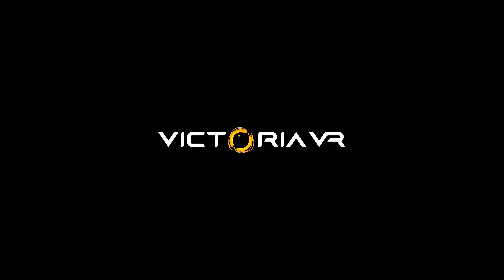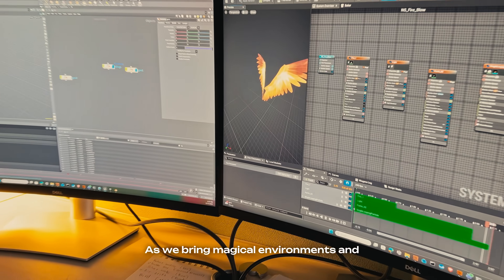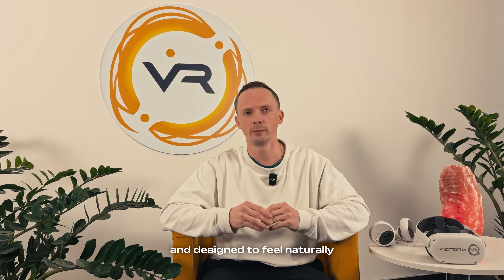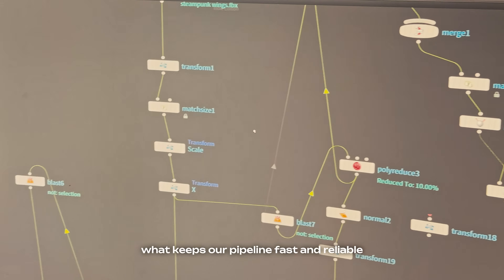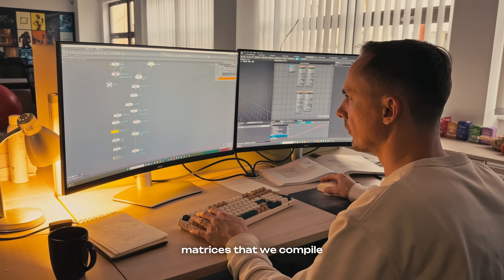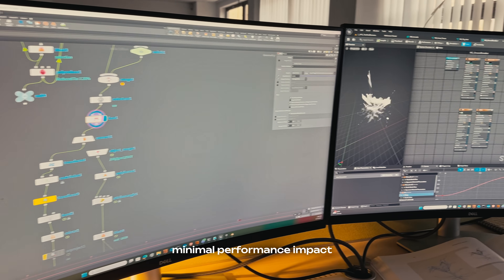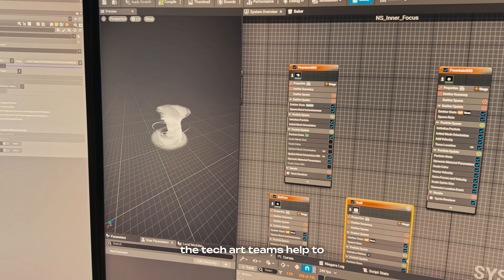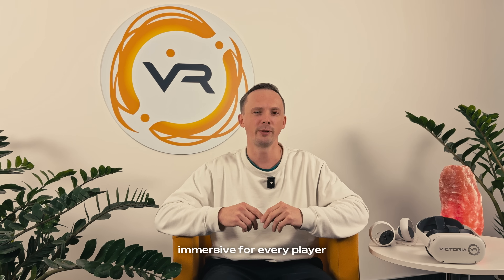Tech Art in VR: Bringing Inferius to Life | Magic Madness VFX Pipeline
Meet Igor, Tech Art VFX Artist at Victoria VR, and get a behind-the-scenes look at how Tech Art bridges art and development in Magic Madness VR.
In this episode, Igor explains how the team builds characters with real elemental identity, including Inferius, a fire-themed hero inspired by phoenix symbolism and designed to feel naturally integrated into the world.
You will also learn how the team keeps VR performance smooth while pushing visual quality:
Vertex Animated Textures to drive complex motion with minimal performance impact
Unreal Insights to profile systems, trace bottlenecks, and optimize early
The Tech Art team helps shape the core of Magic Madness, making the world more magical, the characters more alive, and the experience smoother and more immersive for every player.